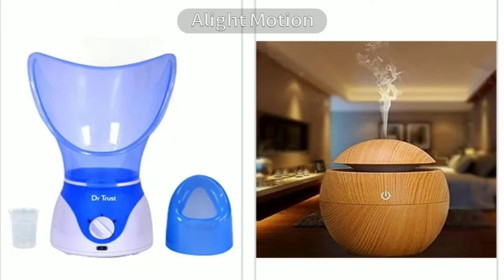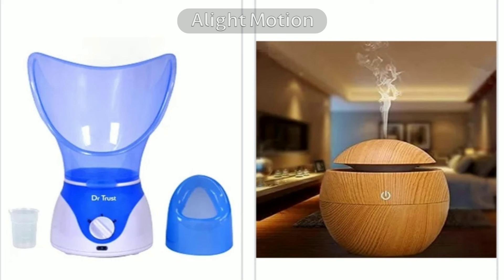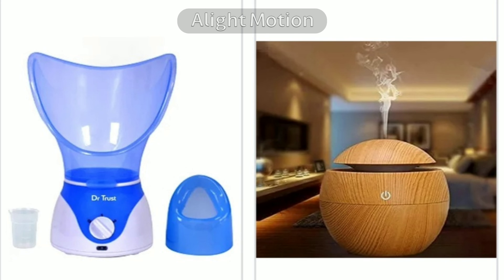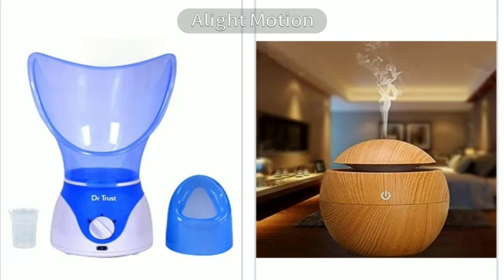Why Vaporizers In Aromatherapy Are Needed?